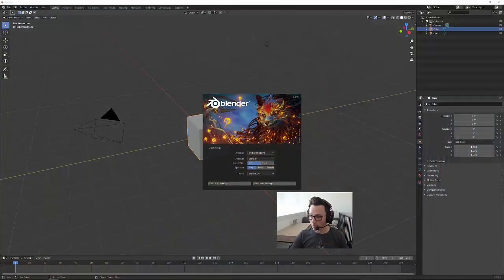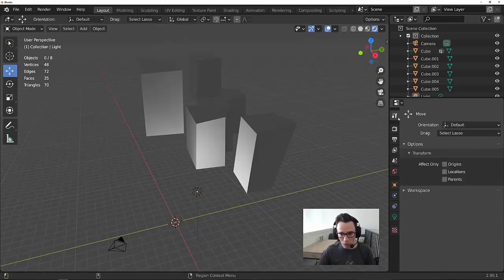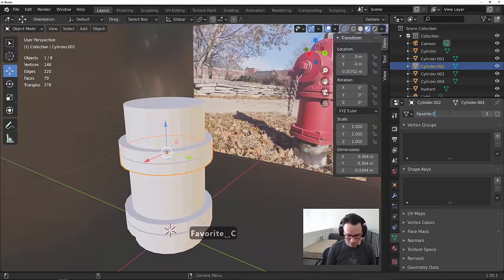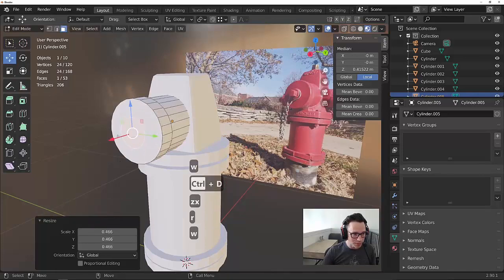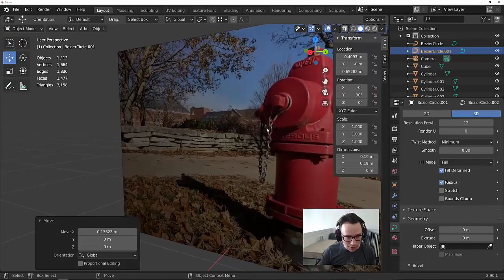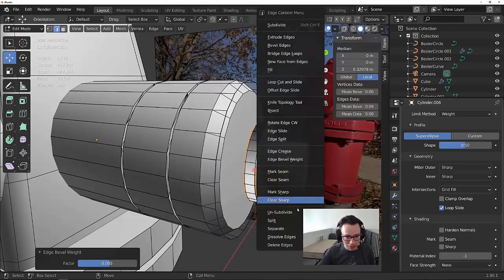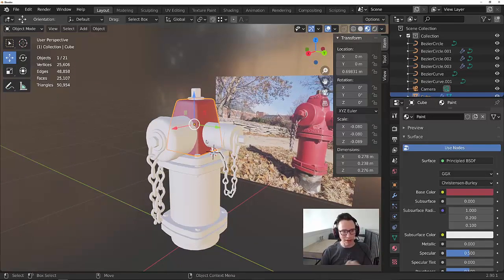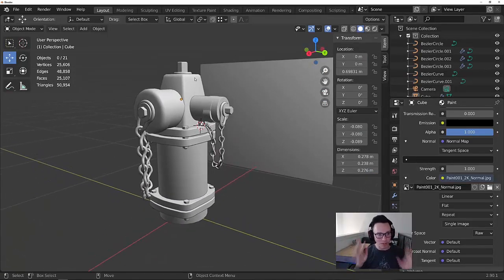Intro to Blender with Industry Standard Settings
I made this tutorial to introduce people to Blender, but using the industry standard keymappings that came with Blender 2.8. They work great and have made my learning Blender from other software much more manageable.

Chapters:
0:00 Intro
2:50 Core Navigation and Editing
12:34 Viewport
20:53 Outliner and Properties Panel
29:28 Starting the Hydrant
37:49 Pivot Points
39:16 Instancing and Data Users
44:40 Customizing the Interface
54:36 Quick Searching
57:19 Modeling the Top of the Hydrant
1:11:00 Mirror Modifier
1:15:00 Smooth Shading
1:17:50 3D Cursor
1:21:10 Curve Objects, Chains and Arrays
1:35:23 Soft Selection/Proportional Editing
1:39:10 Further Modeling
2:04:40 Materials
2:13:25 Unwrapping